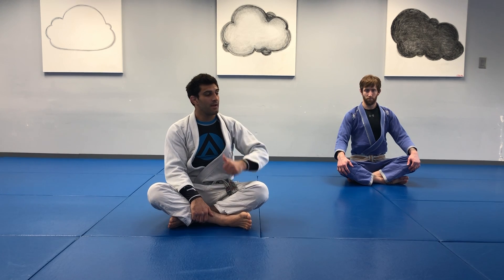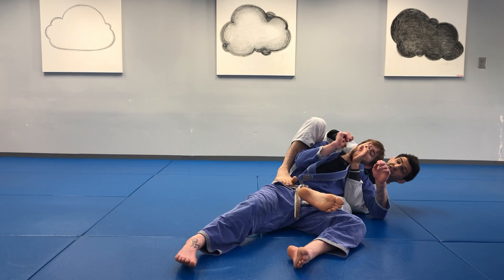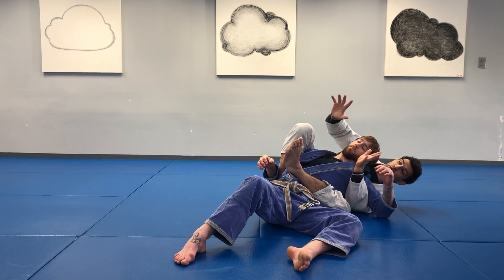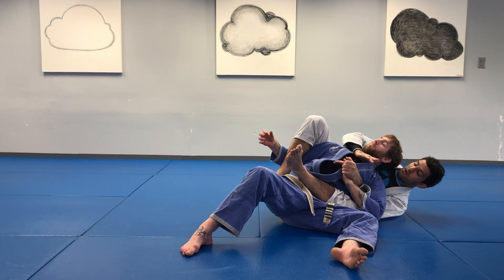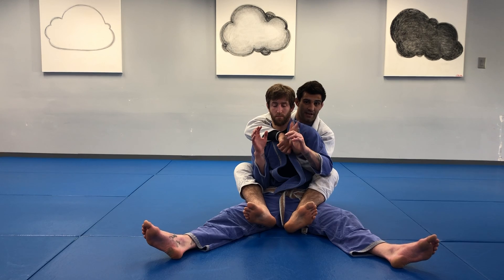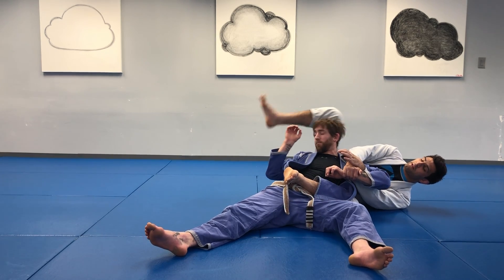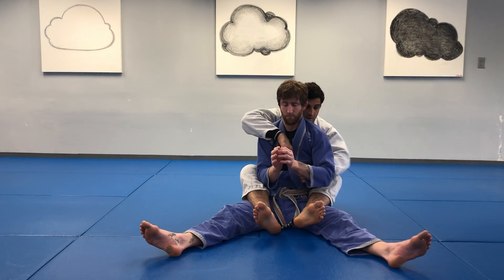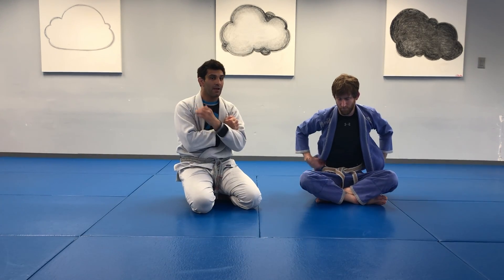Adult Session 6.1